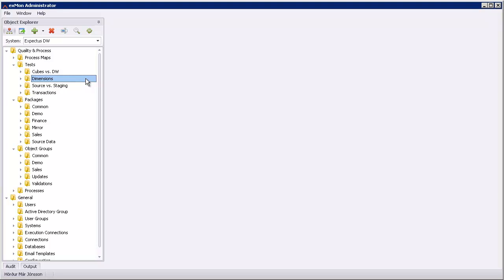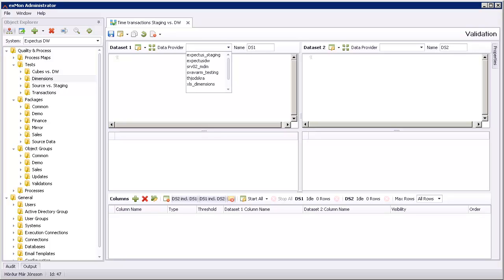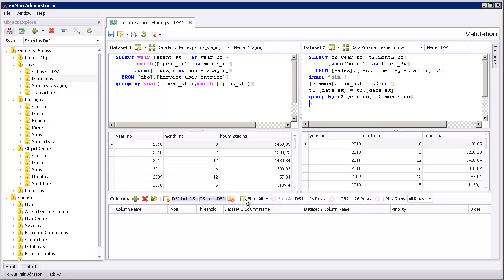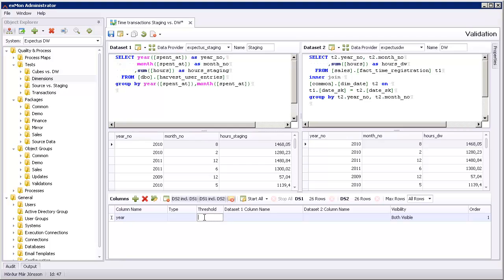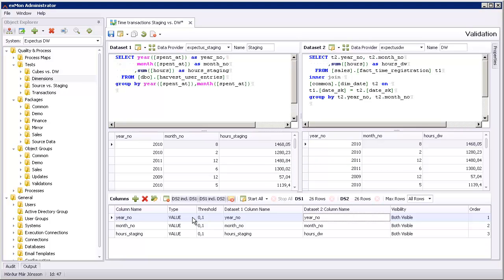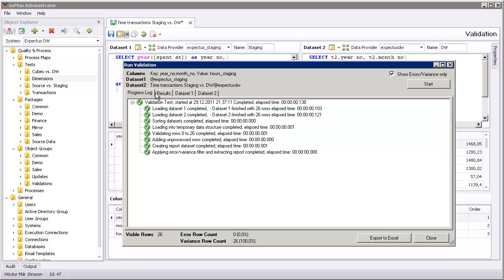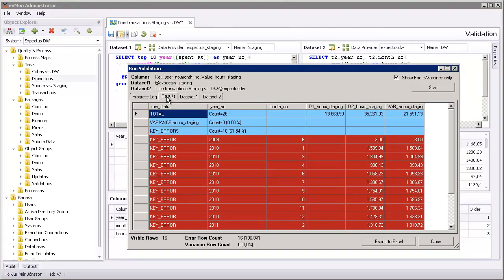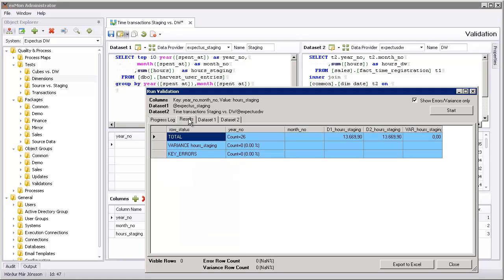Validation - Create a Basic Validation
This video describes how to create a basic Validation using the exMon Administrator.